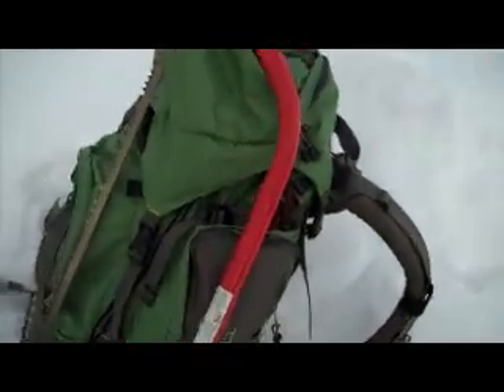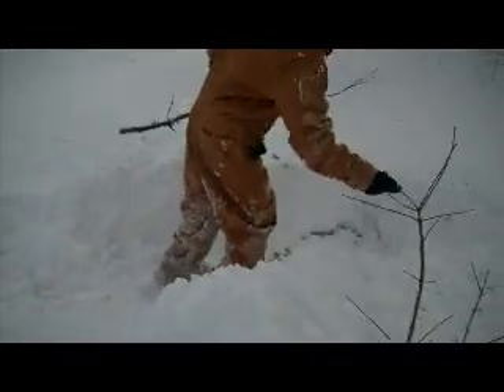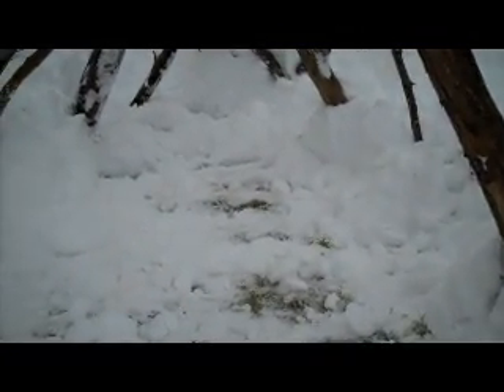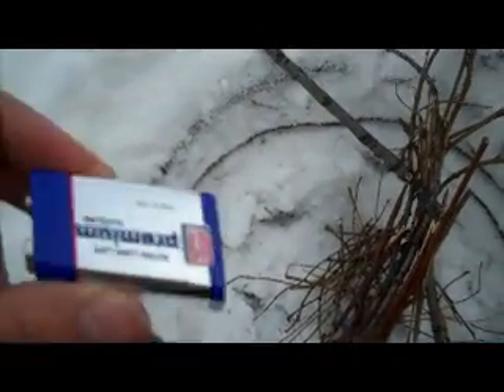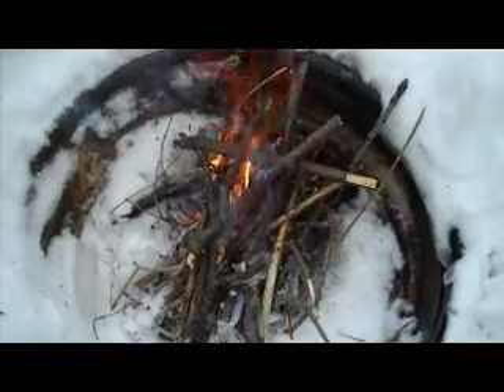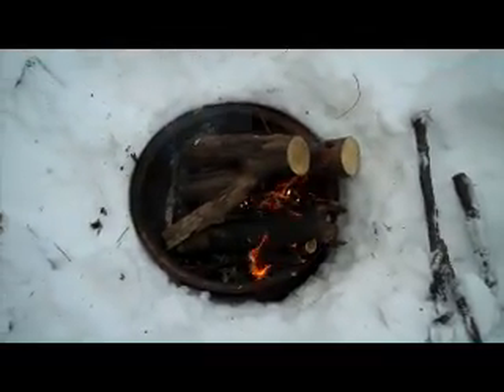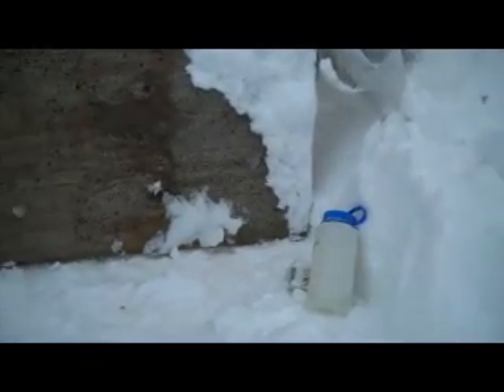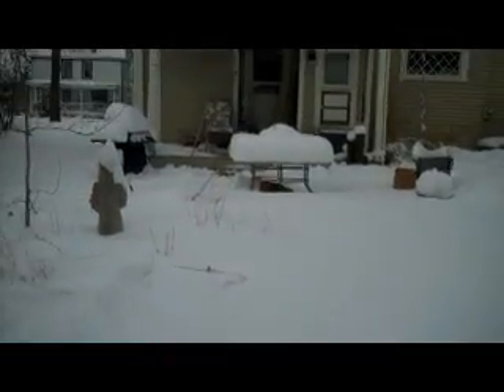Winter Wilderness Shelter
Building shelter with a basic plastic tarp and para cord in winter.